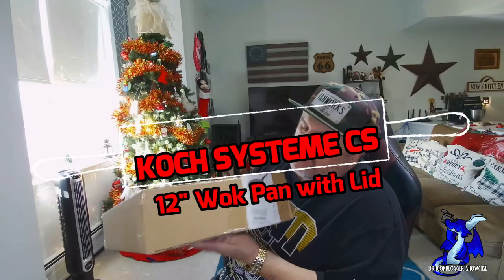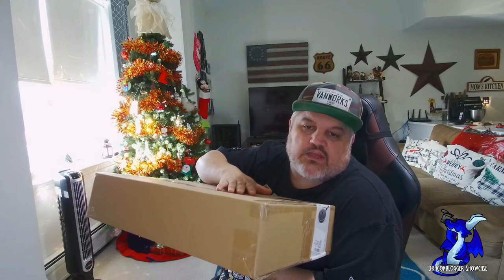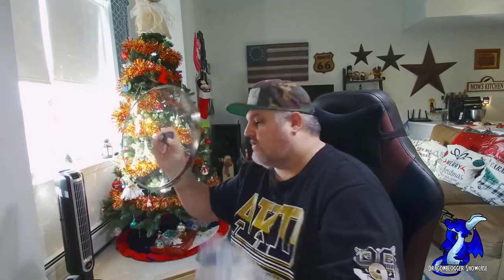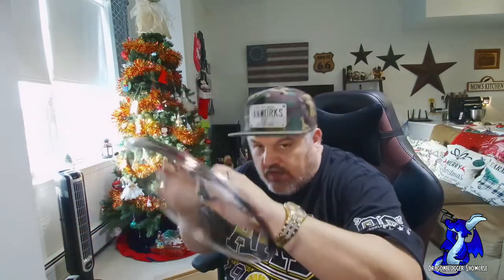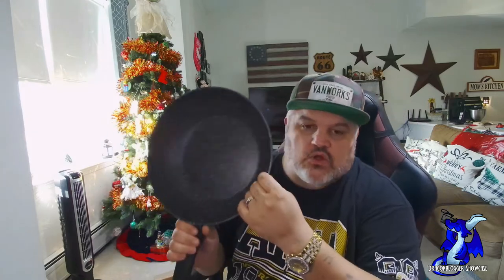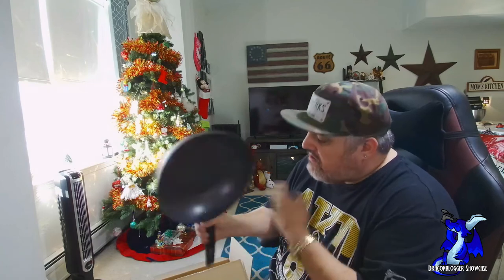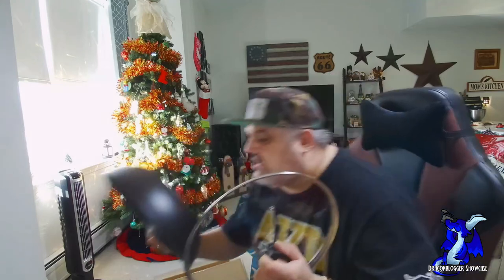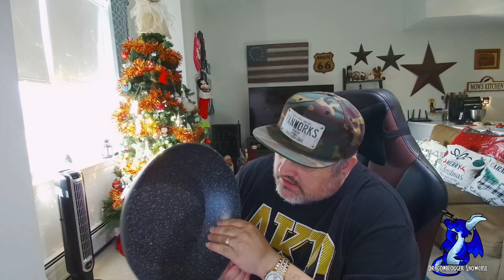KOCH SYSTEME CS 12inch Wok Pan with Lid Showcase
This innovative wok has a stone-derived coating for healthier cooking, which is free of PTFE and PFOA. Its patented Thermo Spot technology and heat conduction base also allow for an overall energy saving pan. With its durable quality, professional design, ergonomic handle and practical lid, this wok is just absolute undefeated.